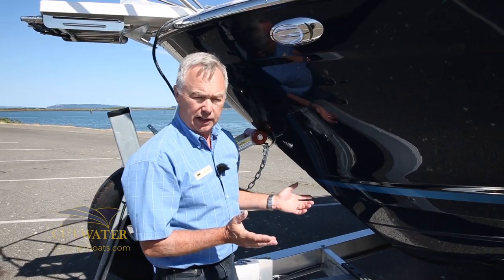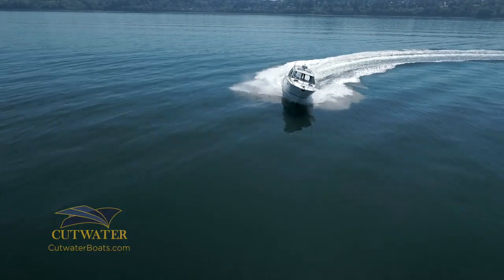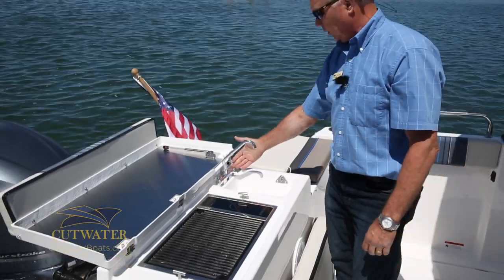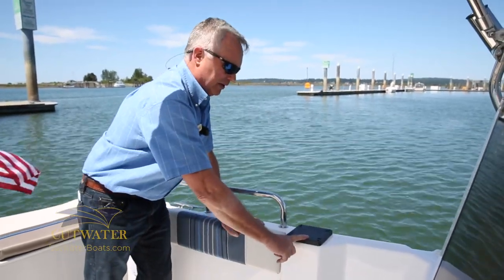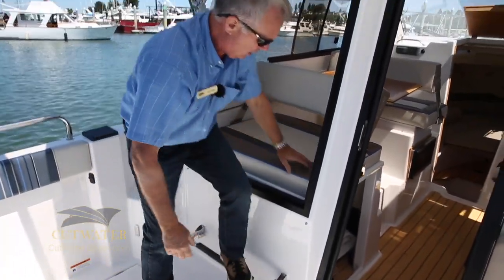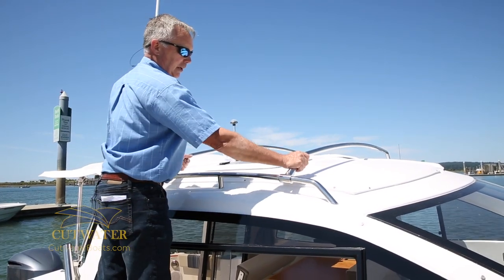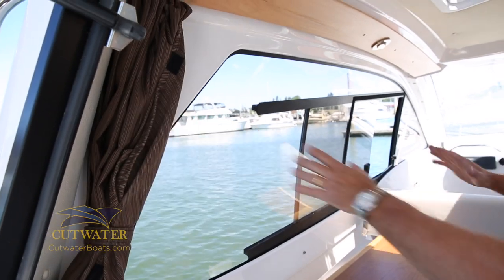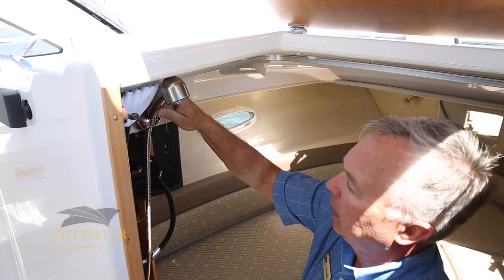Cutwater 242 Coupe Overview and Sea Trial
Cutwater Boats' West Coast Sales Manager, Dan Sadler takes you on a sea trial and shows off some of the features and benefits of the Cutwater 242 Coupe. (To learn about the current version, the C-24 Coupe,

Believe it or now, there are many more features on this boat than Dan talked about. A lighted compass, wrap around storage under the forward berth, indirect cabin lighting, and the list goes on!

Some features may be changed in the updated C-24 C, or no longer available such as the bow lounger and forward docking lights.

Shot in Everett, WA